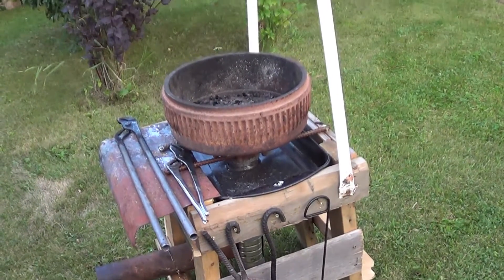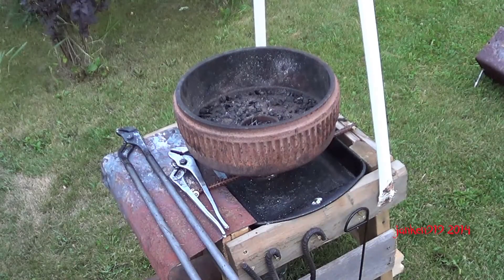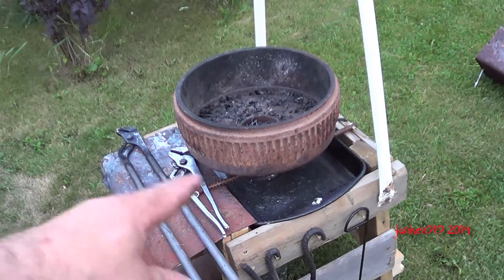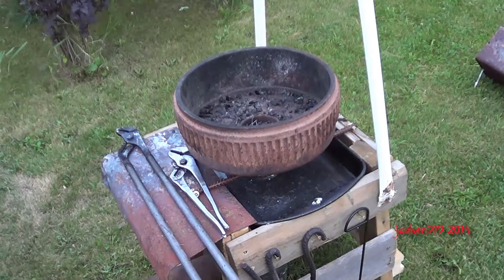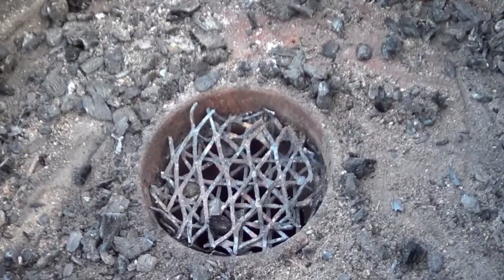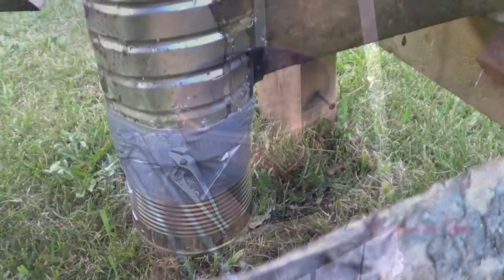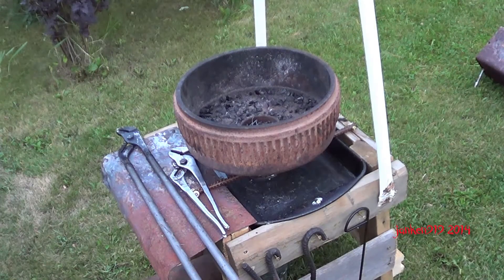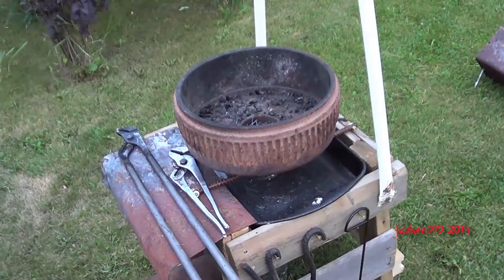Brake Drum Forge Build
Description: Built a new forge from scraps.